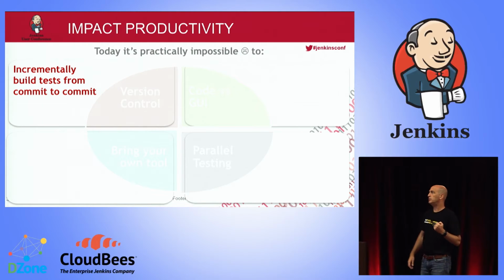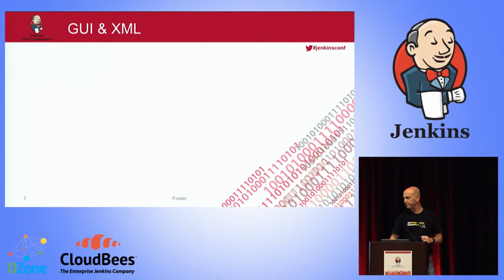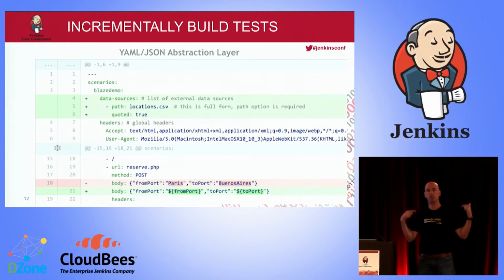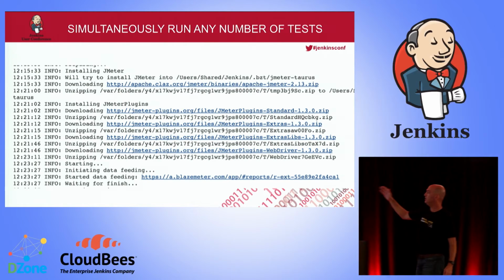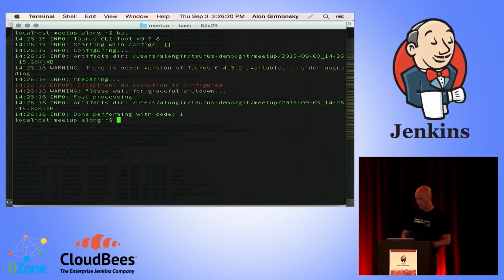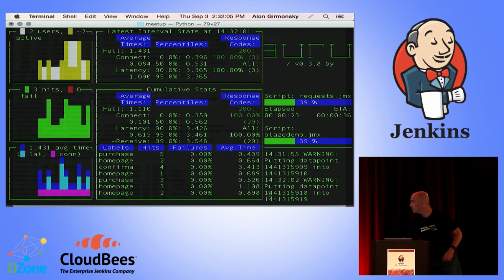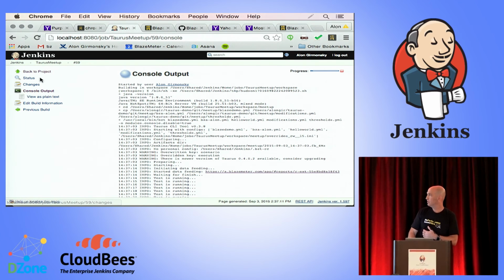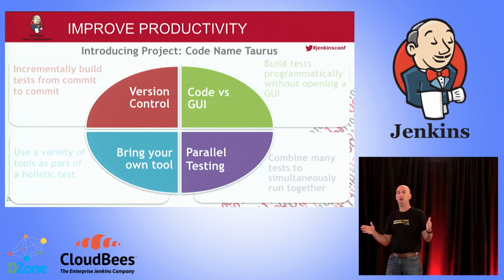JUC West 2015 - The Secret to Scaling Test Automation with Jenkins & JMeter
By, Alon Girmonsky
Automated testing throughout the continuous integration (CI) process allows you to detect errors instantly, work more efficiently and, ultimately, deliver software faster. But implementing and scaling automated testing is often complicated, time-consuming, and downright frustrating!

In this talk, BlazeMeter CEO & Founder Alon Girmonsky will explore ways to take the pain away - with the help of a new open source test automation framework. This framework makes it easy to scale automated testing while using Jenkins and JMeter. Join this session and learn how to:

- Take away the pain of integrating JMeter and Jenkins
- Dynamically create JMeter tests from a configuration file and run from Jenkins on every commit
- Run hundreds of tests in parallel and automatically feed results back into Jenkins
- Simultaneously run any number of JMeter tests from a single command line
- Make JMeter scripts version control friendly and human readable